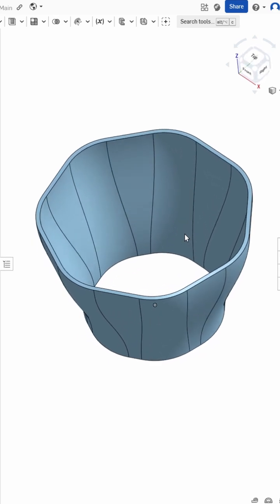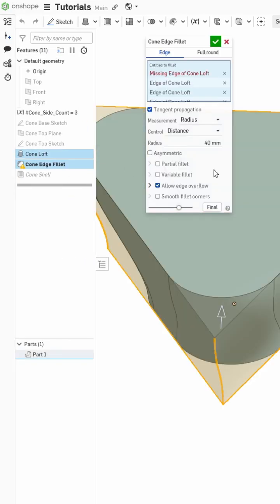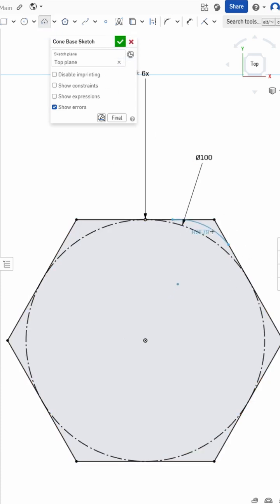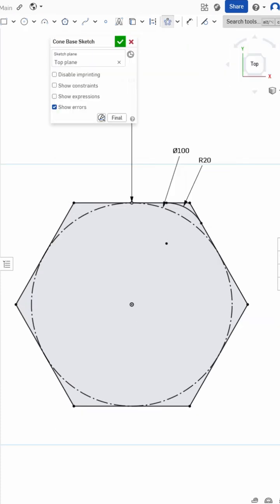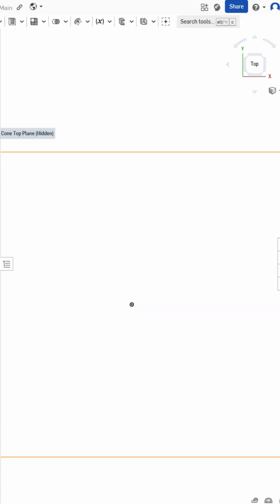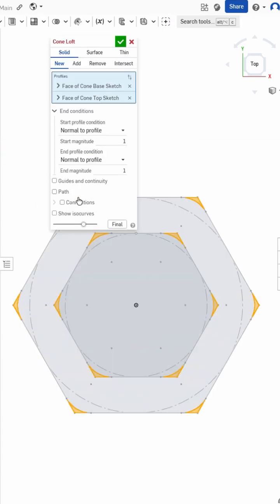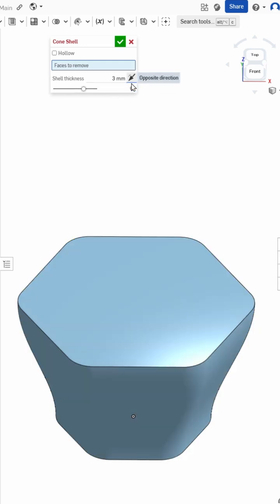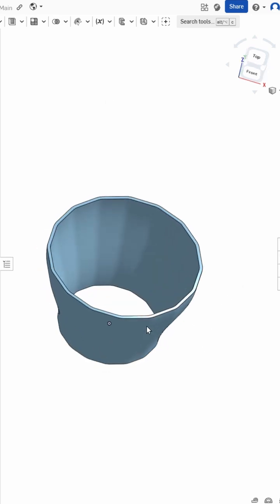Two Minute OnShape EP3: Circular Sketch Patterns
A quick two minute OnShape tutorial on how to use the circular sketch pattern feature, and how it can help when working parametrically.